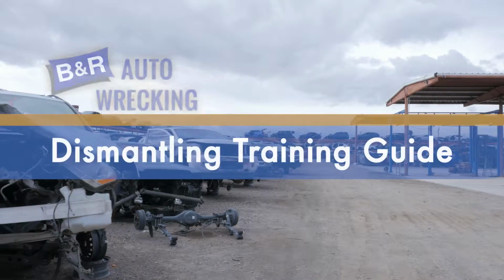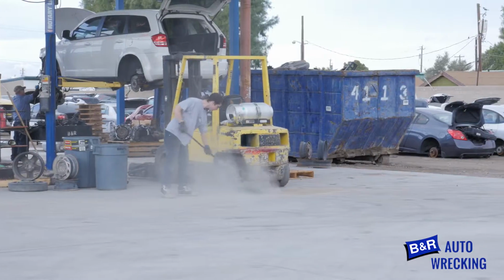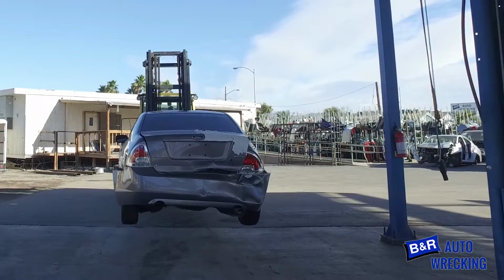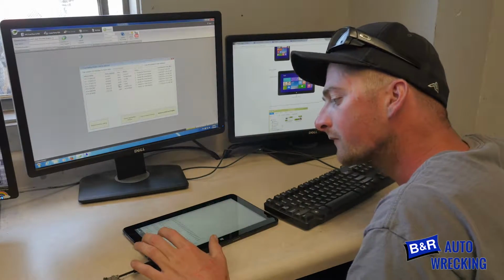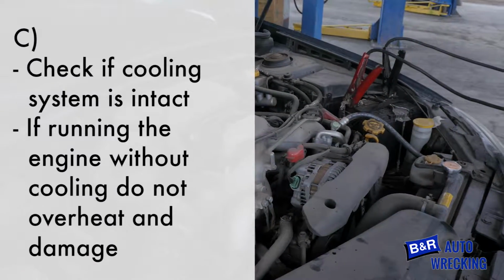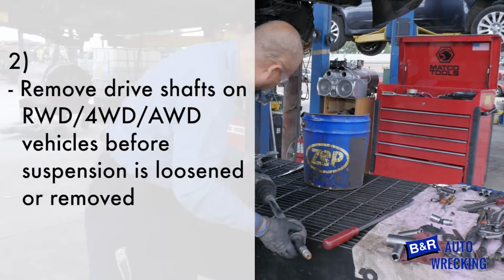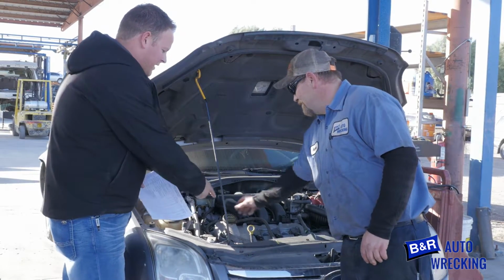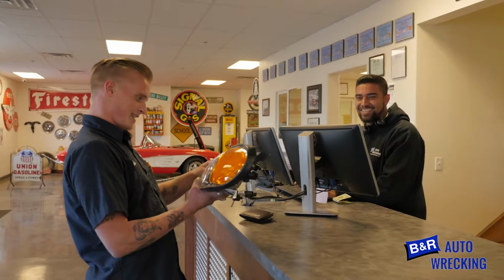Media272 Video Production, B&R Las Vegas - Dismantling Training Guide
We headed to Las Vegas to do an overview of employee practices at B&R Auto Wrecking.

Video Production
Video Production Company
B2B Video Production
B2B Video Testimonials